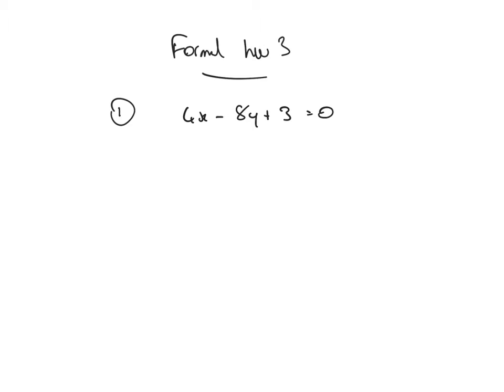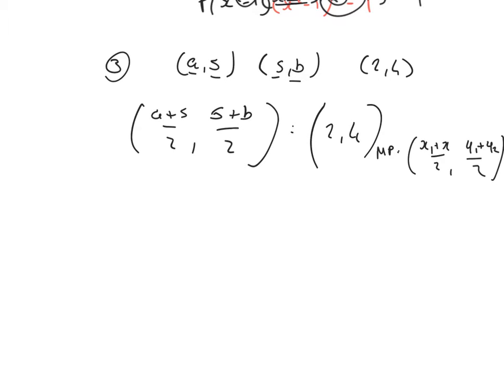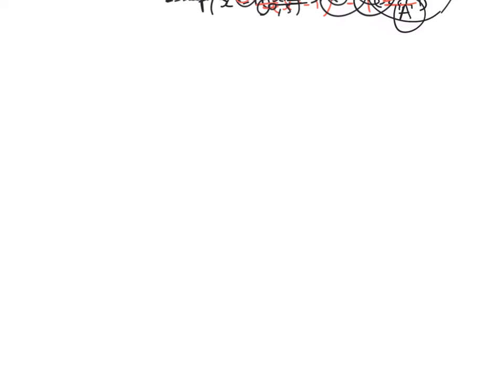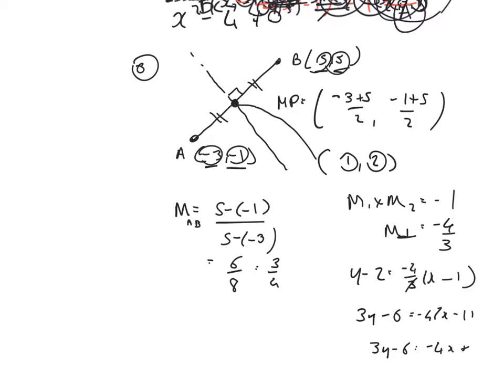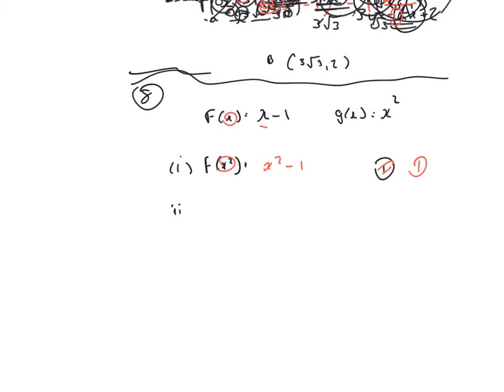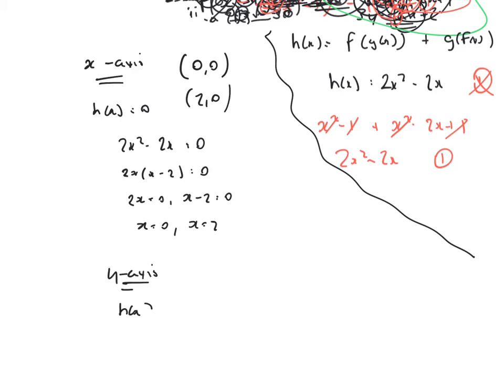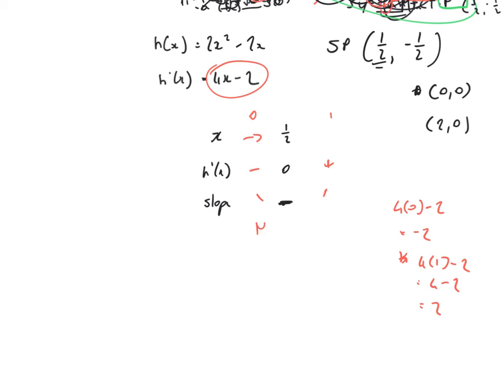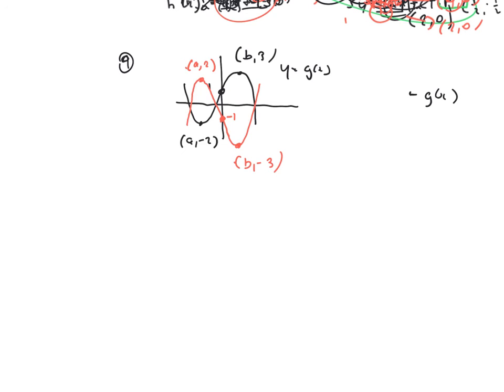Higher hw 3 solutions